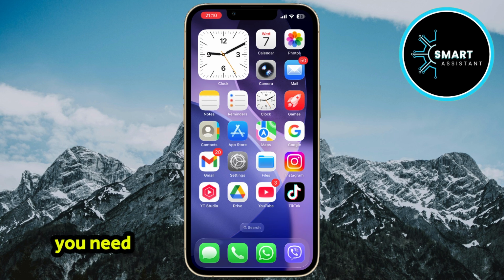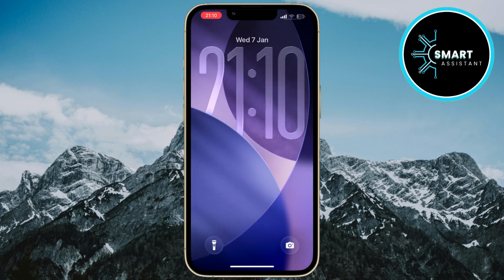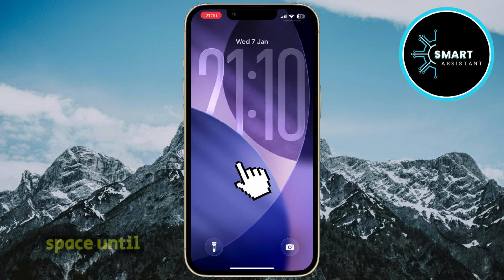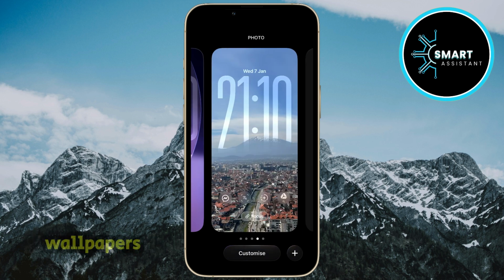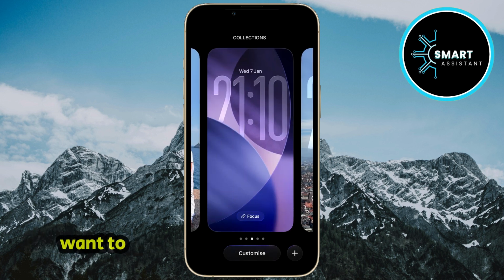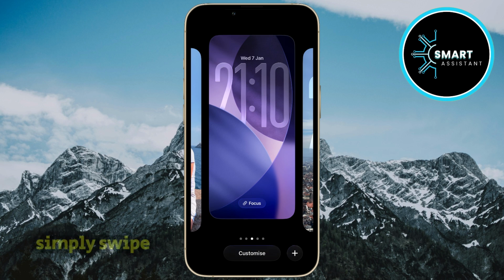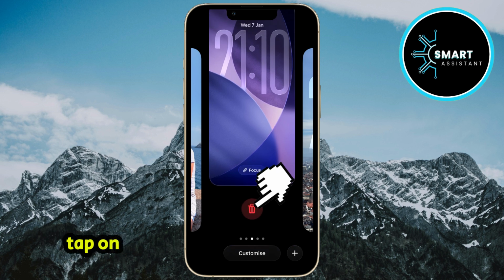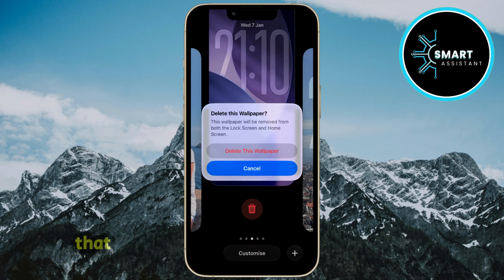How to Delete a Background Image on iPhone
Do you have a bunch of old wallpapers on your iPhone that you no longer use? In this video, I’ll show you the fastest and easiest way to remove any wallpaper from your iPhone.